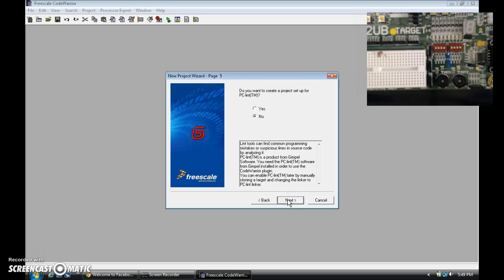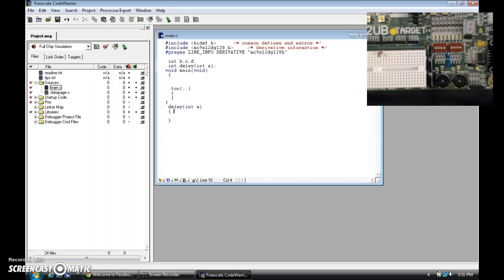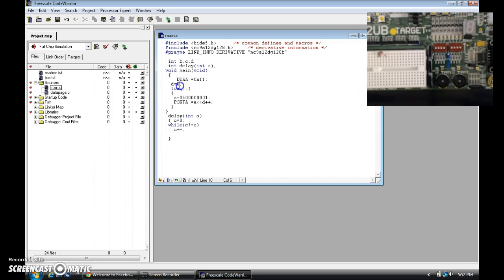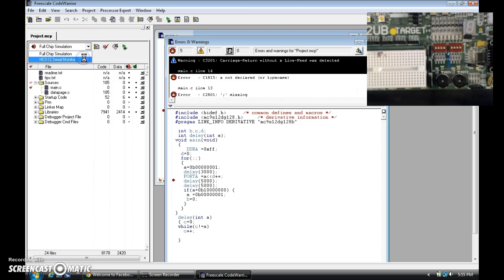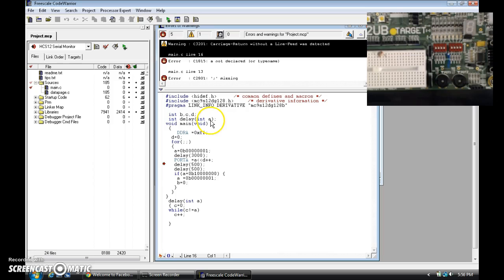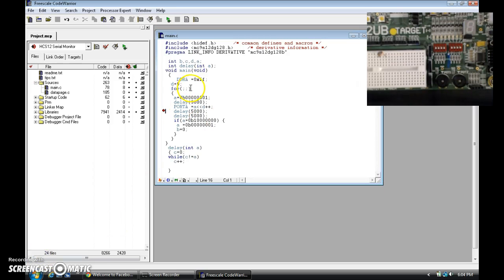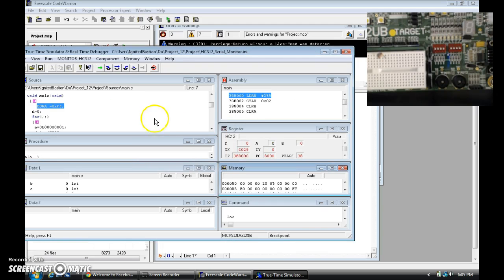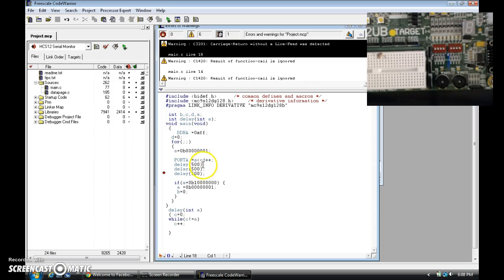Programming a Freescale Miccontroller by making LEDs rotate from right to left in C